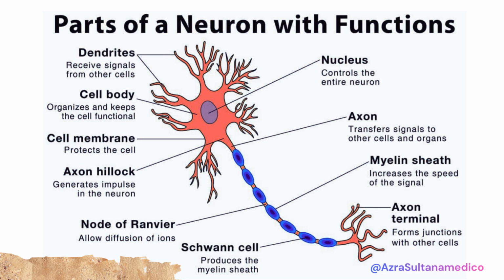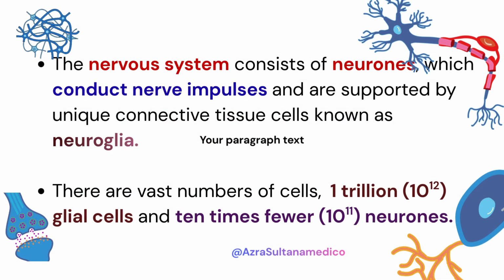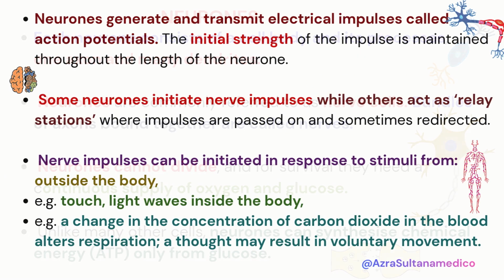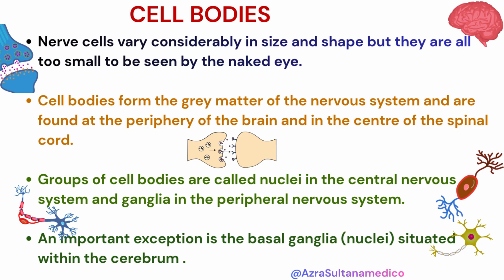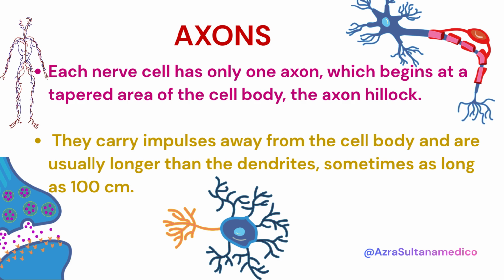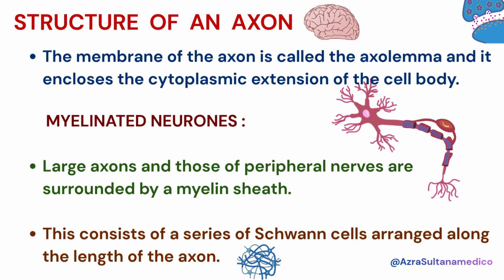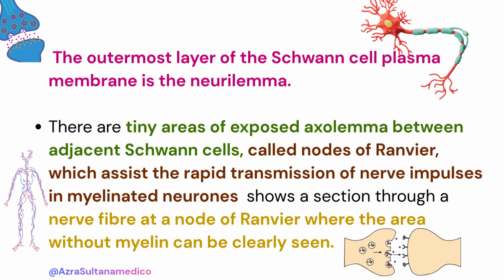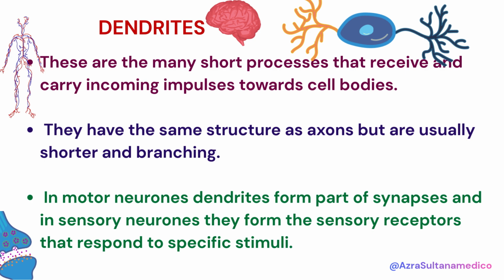Structure and Functions of Neuron in Easy Way | Human Nervous System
In this video, we will learn about the structure and functions of neuron, the basic unit of the nervous system. Neurons are specialized cells responsible for transmitting nerve impulses throughout the body.

We will explain:
• Cell body (soma)
• Dendrites
• Axon
• Myelin sheath
• Nodes of Ranvier

Understand how neurons help in communication between the brain, spinal cord, and different parts of the body.

This video is perfect for nursing students, medical students, biology learners, and anyone preparing for exams.
📚 Topics Covered:
Structure of neuron
Functions of neuron